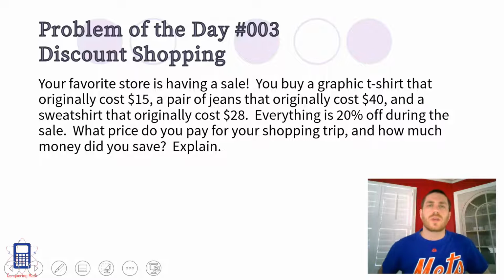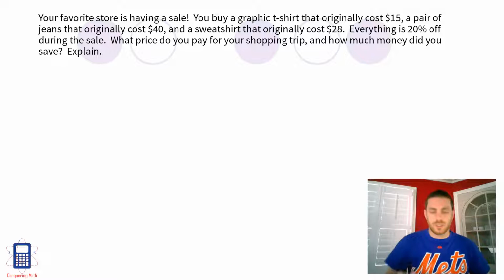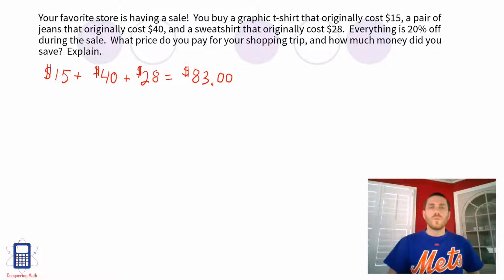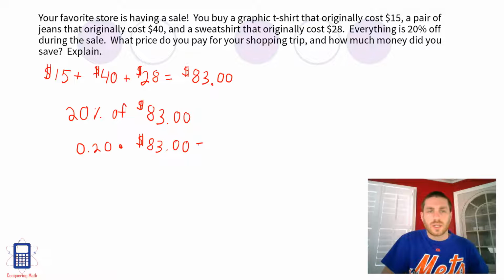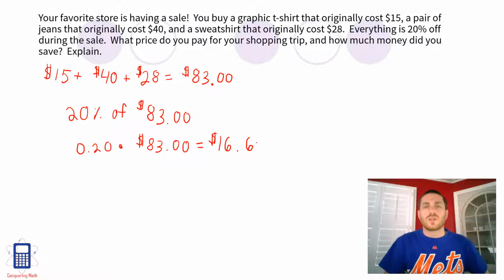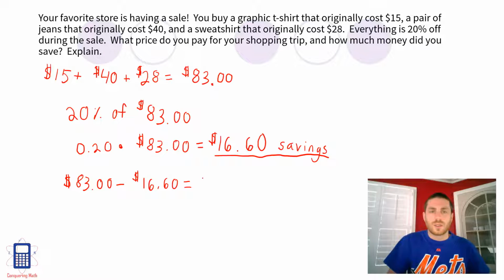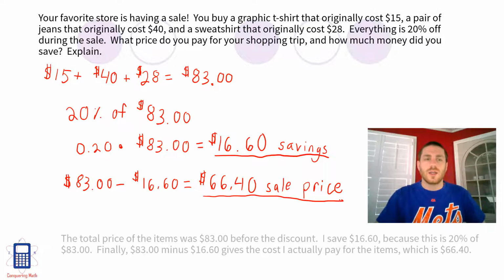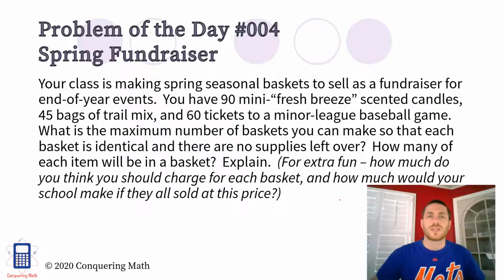Problem of the Day #003 - Discount Shopping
Pat teaches viewers how to use percentages to determine final sale cost and how much they saved on their purchase.